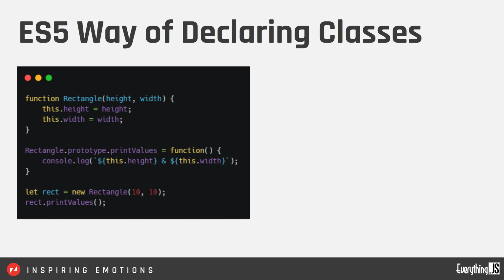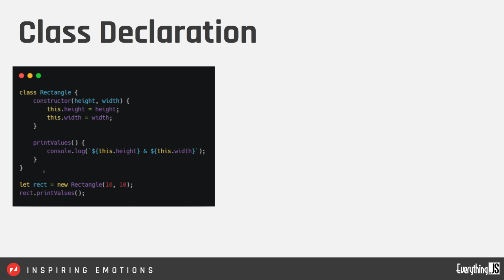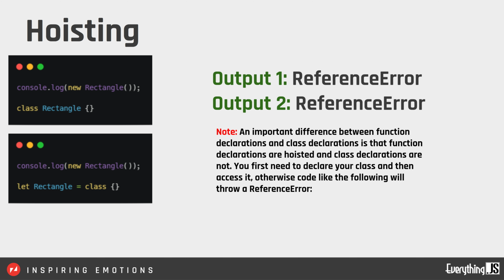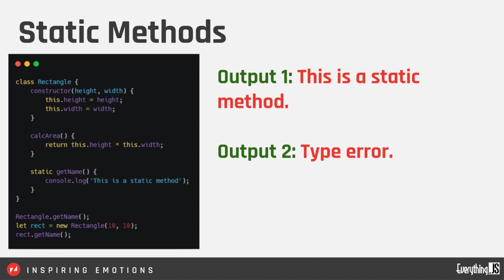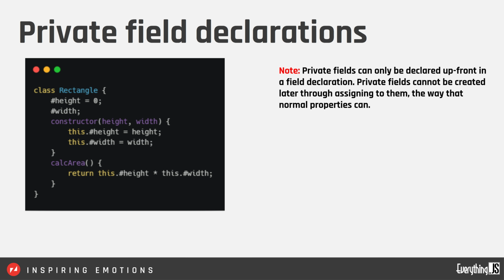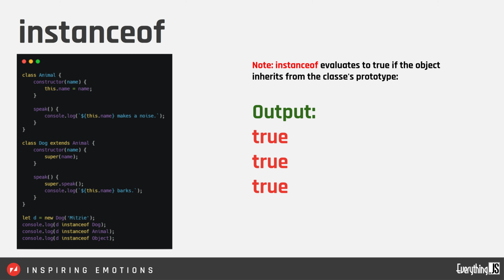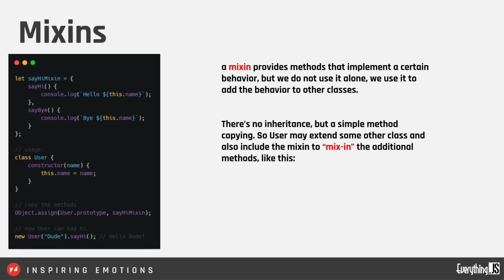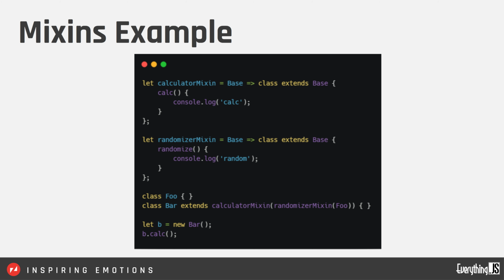Everything JS : Classes (ES6) | Session 9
- Introduction to ES6 class
- Constructor
- Class properties and methods
- Static methods and properties
- Getters and setters
- Private fields (latest spec)
- Context usage with class
- Inheritance
- How it works (how classes are represented in browser at runtime)
- Classes and Prototype relationship
- Instance of keyword
- Hoitsting order of classes
- When to use
- Mixins
- Best practices